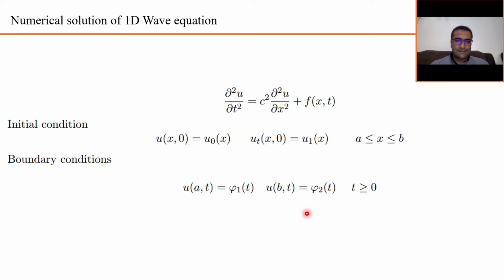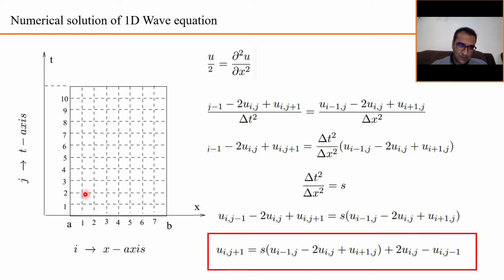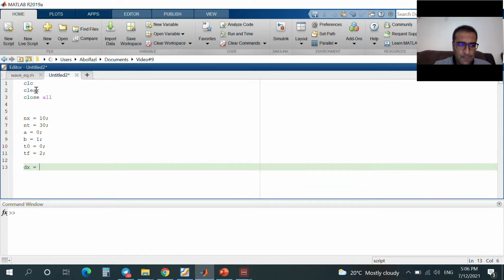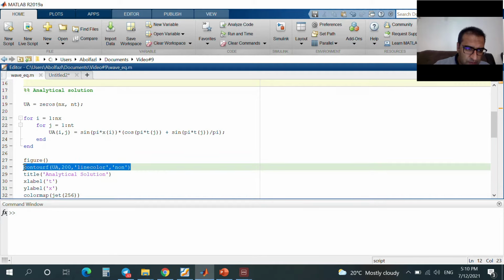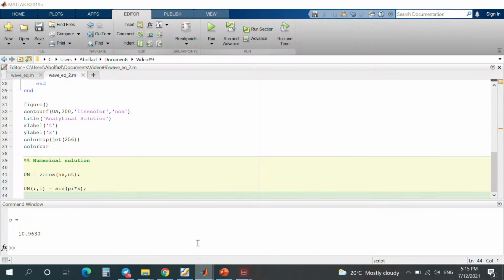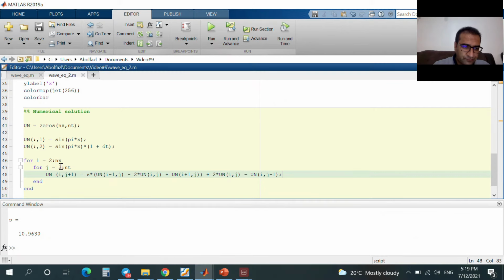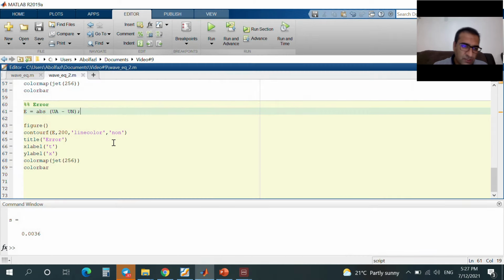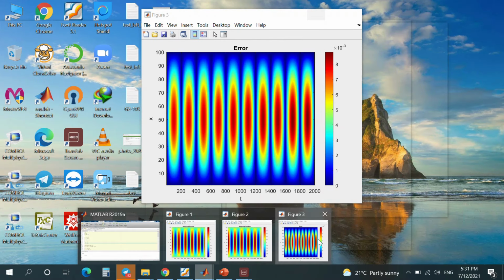Numerical solution of 1D wave equation using finite difference technique